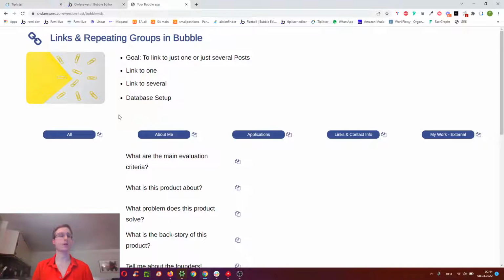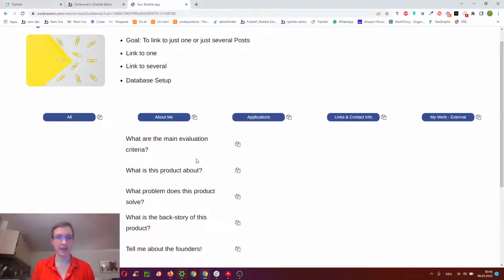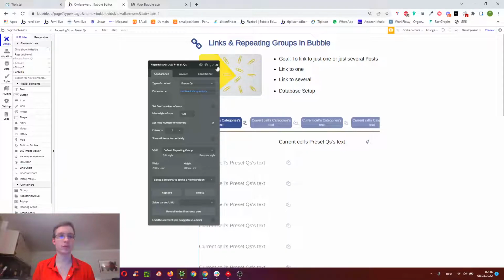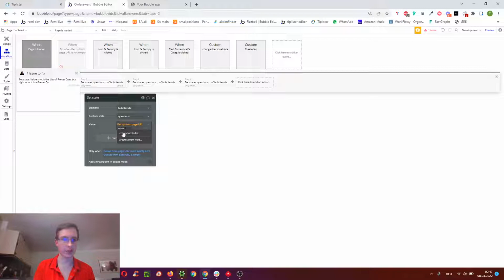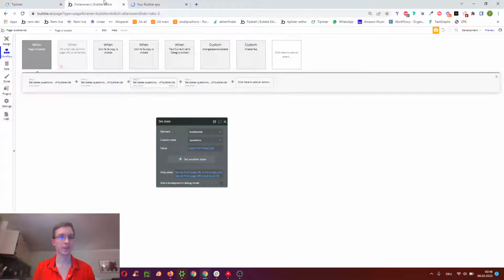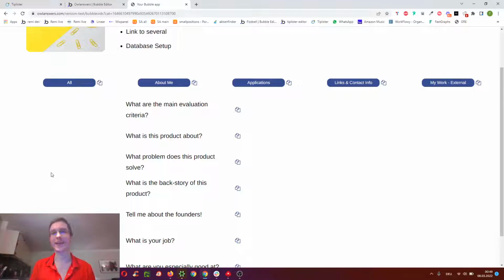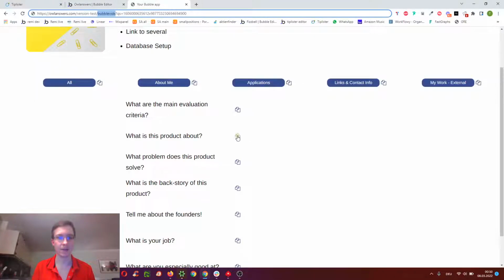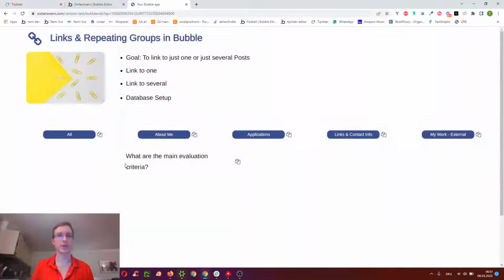Displaying all categories & singular posts in Repeating Groups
How to set up a Repeating Group so it shows only one post, only posts of one category or all posts of any category.